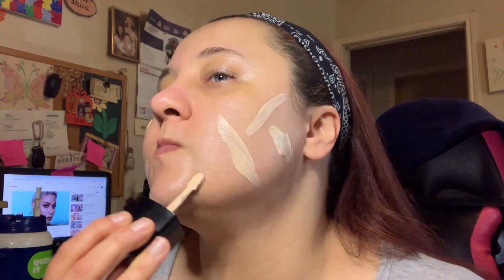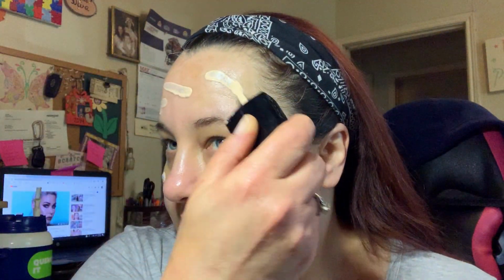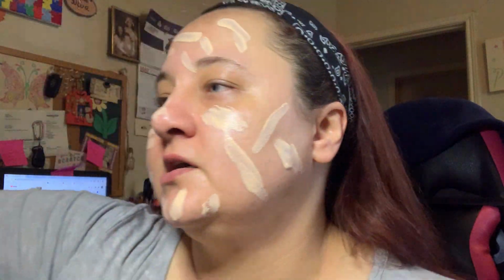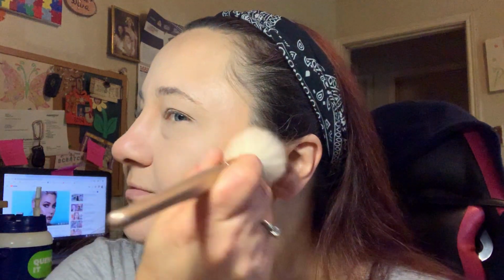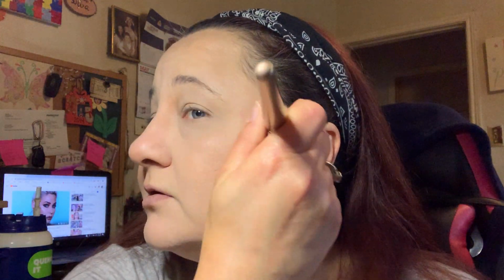Wet and Wild Jelly Products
It is Wednesday.
I am so excited to be trying these products from Wet and Wild for you.  I was seeing things about their Jelly products, so I went and bought a few to try out. I am really impressed with the way the look turned out and how well the products worked.
1.Must follow and be active this is for the followers.
2. Must like and leave comment on this video.
3. Must be 18 or have parents’ permission.
Extra Entries:
Leave you Twitter and Instagram Handles in your comment so I can check.
There are links below that you can use to signup for various things if you chose to signup using my link please let me know and I will add an additional entry for each one. It is Ambassador links.
Wet and Wild Products:
Foundation Stick
Jelly Primer
Jelly Shadow in Code Red
Jelly Highlighter in Blaze and Glaze
Photo Focus Foundation
Photo Focus Concealer
Dual end Contour Stick
Mattifying Powder
Blossom Glow Highlight
Bronzer
Comfort zone Shadow Palette
Skinny Mascara
Matte Finishing Spray
Matte Liquid Catsuit
Blush
Other Brands:
LA Colors Blush

Rimmel Brow this Way

Ulta Beauty Copper Eyeliner
NYX Copenhagen Lip Liner
Tough of Urban Great Products at a new online store I have gotten some eyelashes and other things from them.